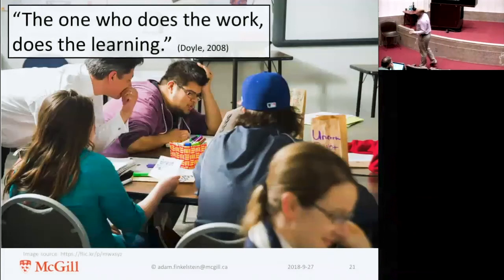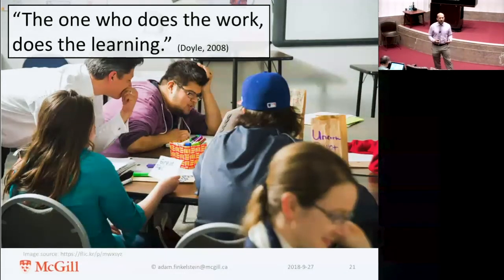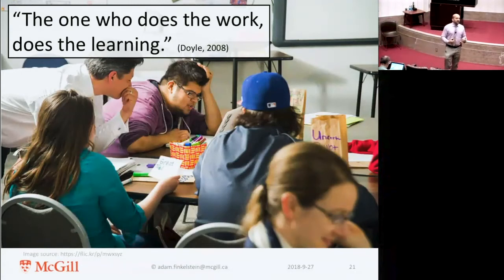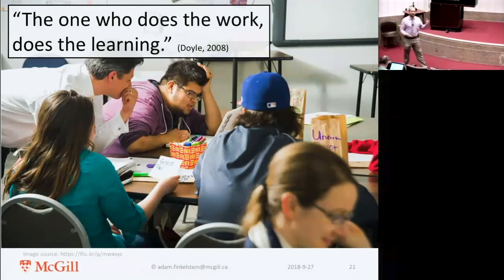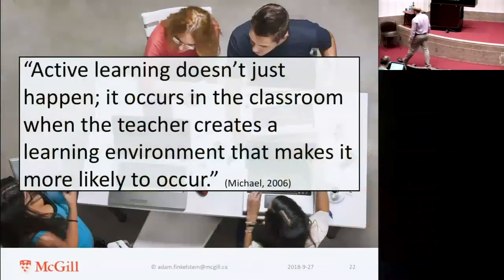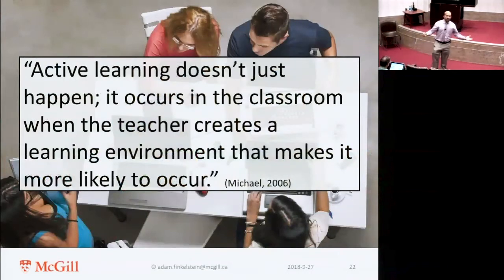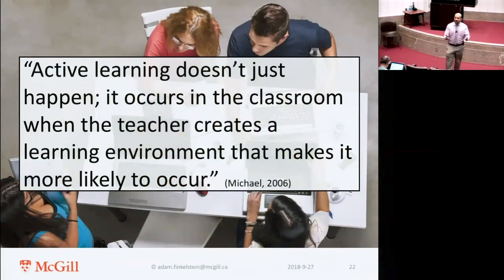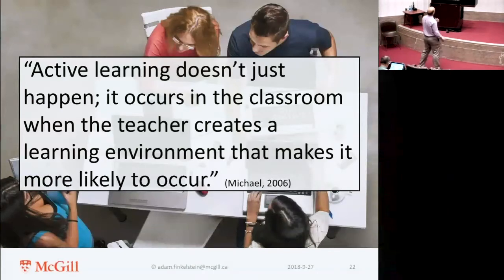Adam Finkelstein: Active learning vs. lecture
Adam Finkelstein presents "Space Matters" at the University of Minnesota in 2018.